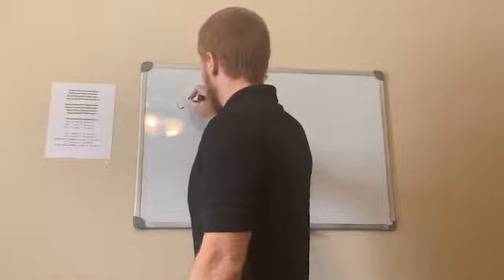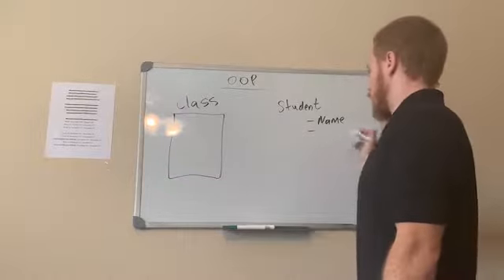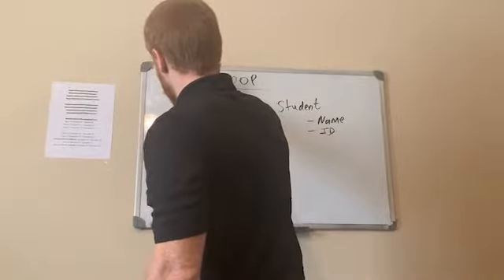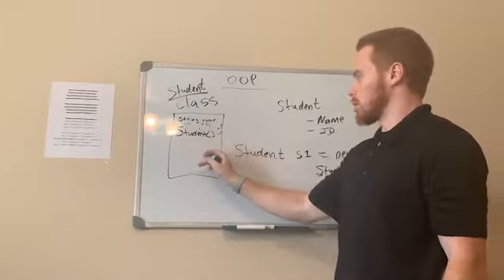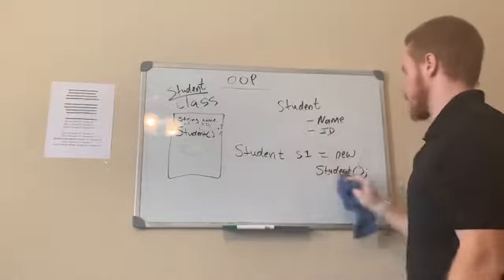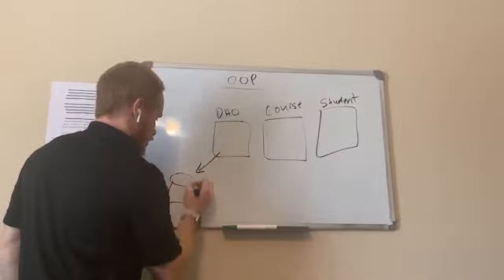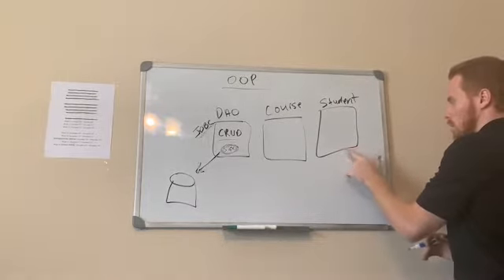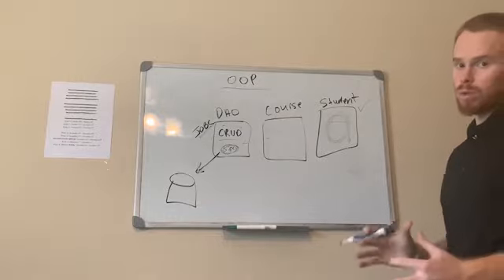OOP - Classes, Constructers, High Cohesion & Loose Coupling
Understanding of classes, constructors, high cohesion, and lose coupling in object oriented programming.